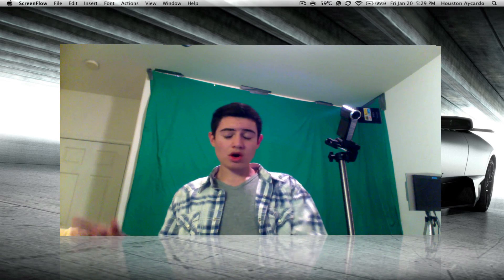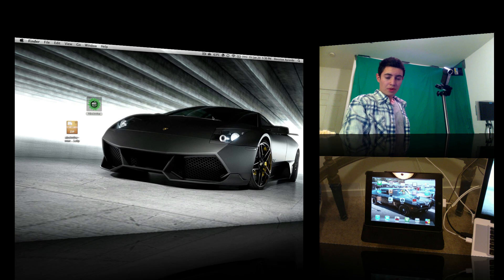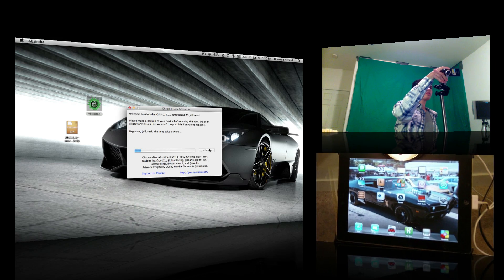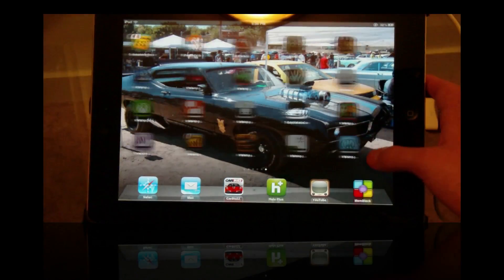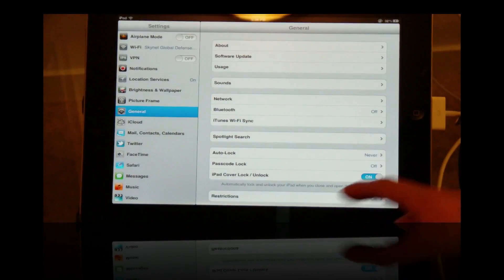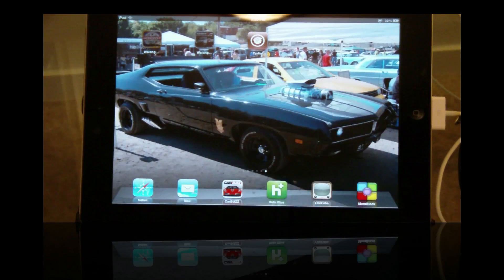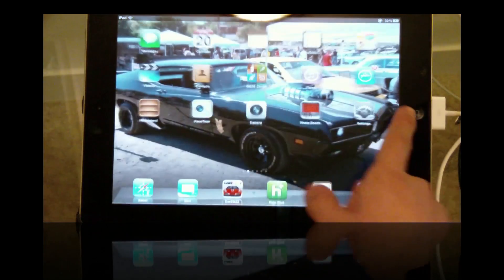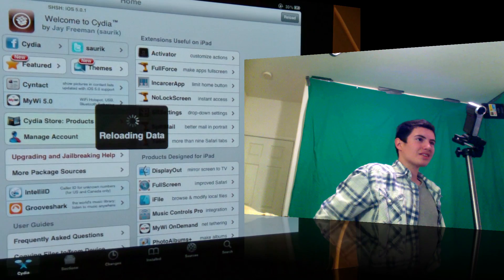Jailbreak 5.0.1 Untethered! (iPhone 4S & iPad 2) Absinthe for Mac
Absinthe for Windows: COMING SOON!

It's now possible to jailbreak iOS 5.0.1 on all devices, even newer A5-based devices. This is a very easy jailbreak and works on both Mac & Windows. At the moment the windows version is not out yet but should be very soon This jailbreak will be implemented in Absinthe and Redsn0w and I will post links for both when they are all out so grab a copy down below. No this will not delete Anything! This jailbreak does not require a restore so everything will be saved! Do not worry about losing any contacts, photos, messages, etc.

TroubleShooting: -

If you get a white error message in the Absinthe Icon on your iDevice, go into Settings and select VPN ON and you should get an error pop up message then your iDevice will restart with Cydia on your springboard. If that does not happen then Rerun Absinthe and toggle VPN on again, it should work perfectly this time. If still, it doesn't work, Go into Settings, General, Network, VPN and toggle it to "ON", then restart your iPhone and go into the "Absinthe" App and select "Jailbreak". This time everything will work perfectly.

If the "Jailbreak" Button is grayed out on Absinthe, you will need to make sure you restart your computer, make sure everything is updated and try opening it again. If still it does not work then wait for an update to Absinthe since this may not be a problem with your machine.